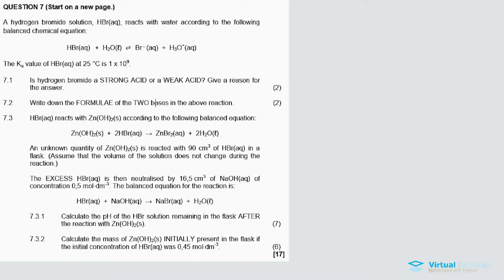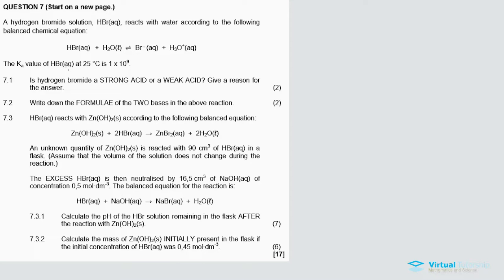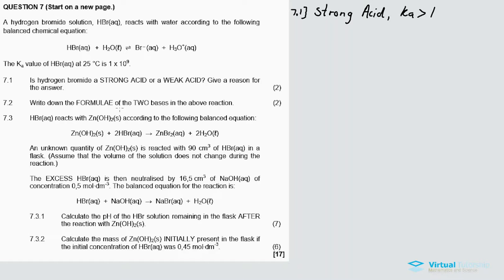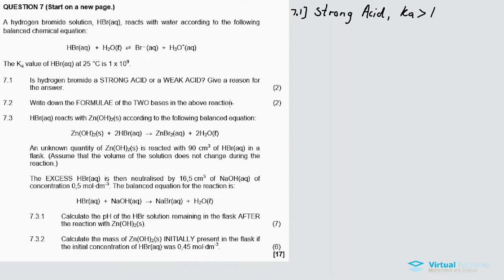ACIDS AND BASES | November 2019: PHYSICAL SCIENCES Paper 2 Question 7 (Grade 12)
In this video im discussing Question 7 a question from a NOVEMBER 2019 Physical Sciences Paper 2,

Question 1 ()
Question 2 ()
Question 3 ()
Question 4 ()
Question 5 ()
Question 7 ()
Question 8 ()
Question 9 ()
Question 10 ()
Question 11 ()
Question 12 ()